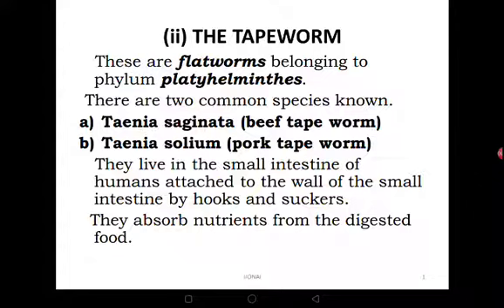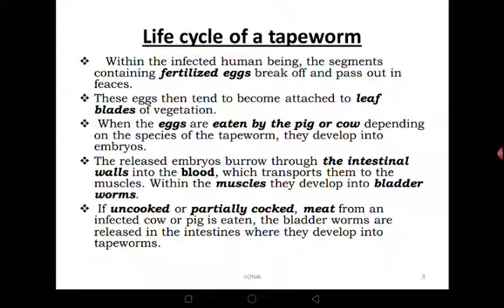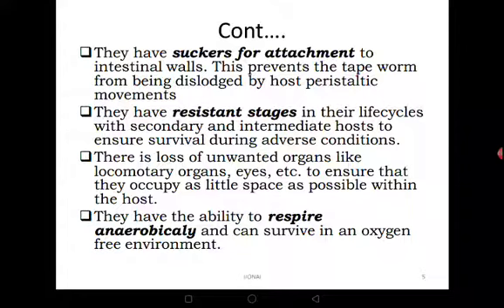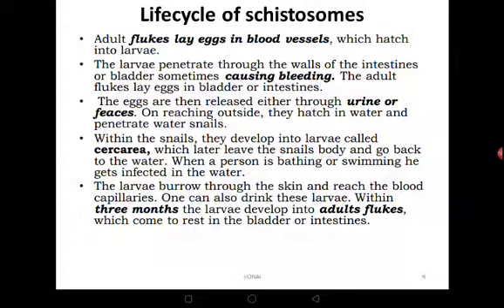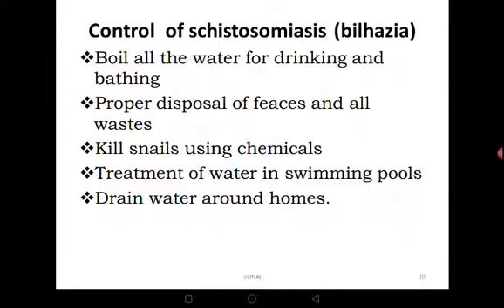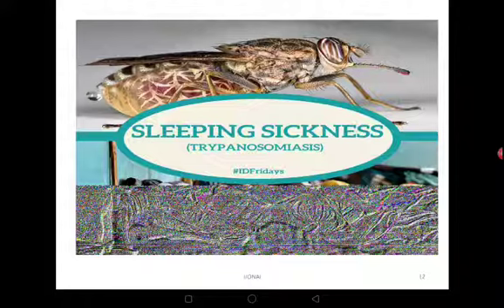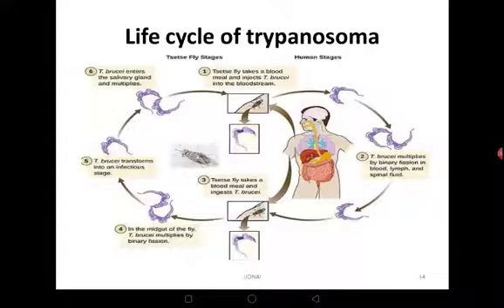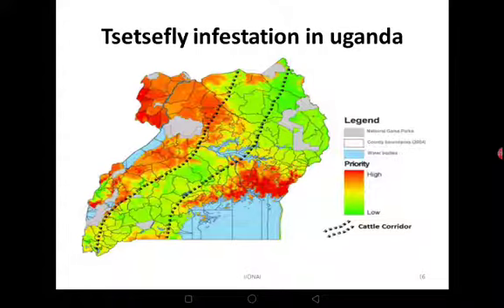Ecology lesson 7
Tape worms, Trypanosomes, systosomes...